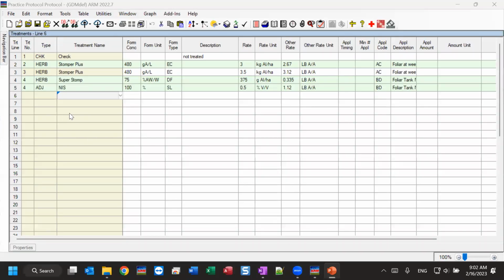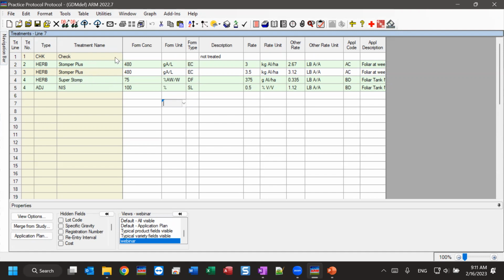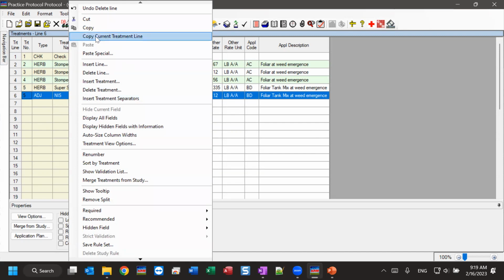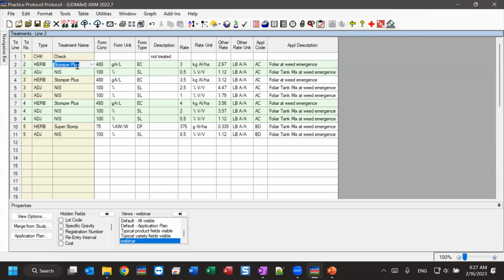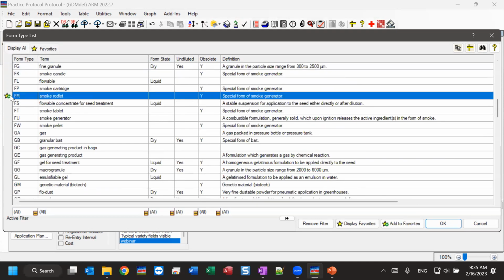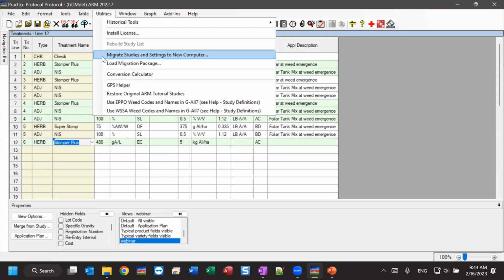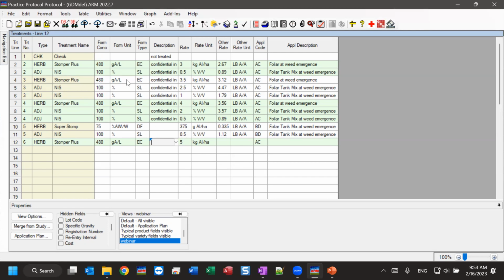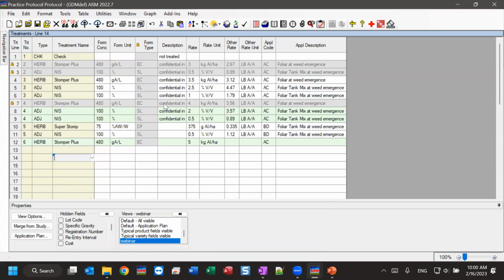ARM Software Webinar - Master the Treatments Editor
We present shortcuts and tricks to save time filling out the treatments list in ARM studies. Topics include: keyboard shortcuts, validation list searching, sharing product lists, and study rules for treatments.

01:00  |  View options
10:52  |  Keyboard shortcuts and Paste Special
22:22  |  Validation lists
38:50  |  Sharing product lists
44:30  |  Study Rules for treatments